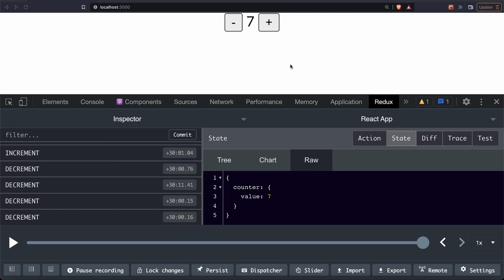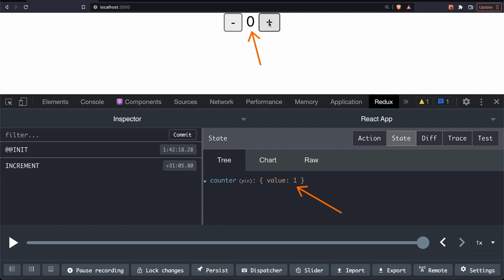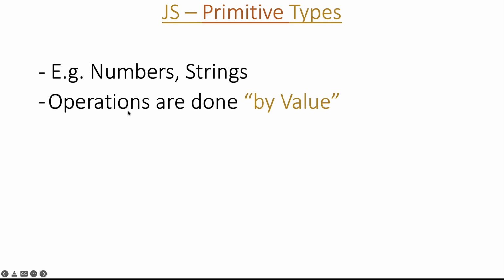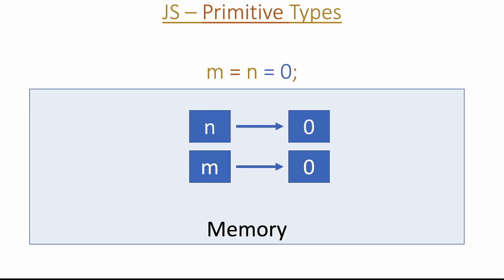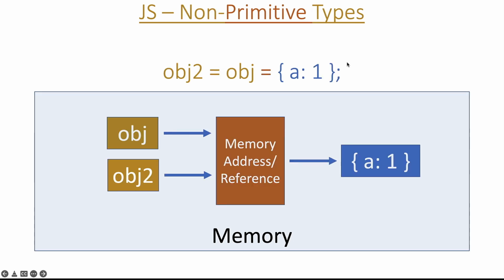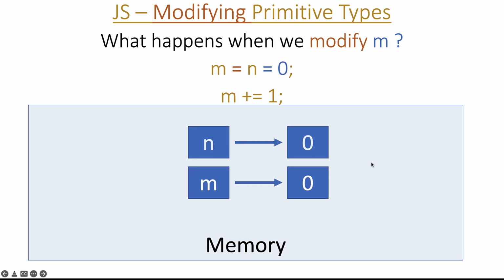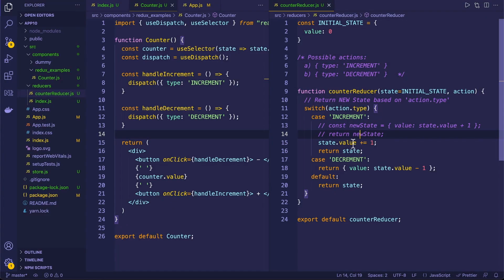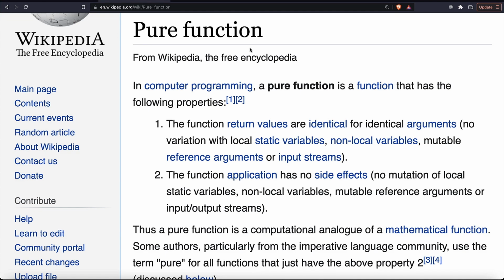8.5. Redux - Pure Function requirement for Reducer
Redux - Pure Function requirement for Reducer